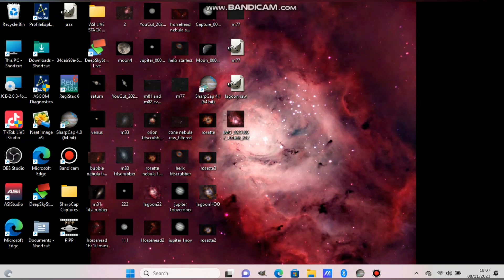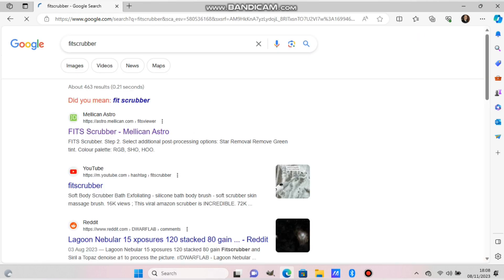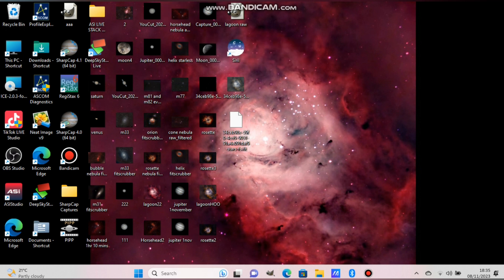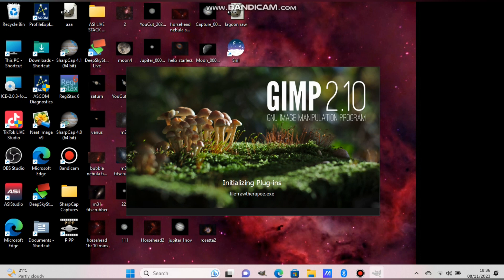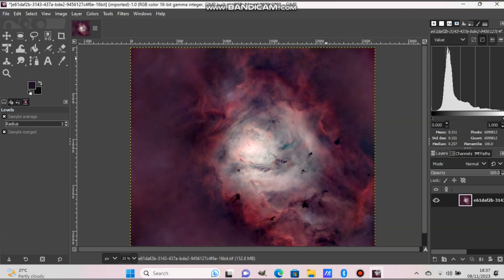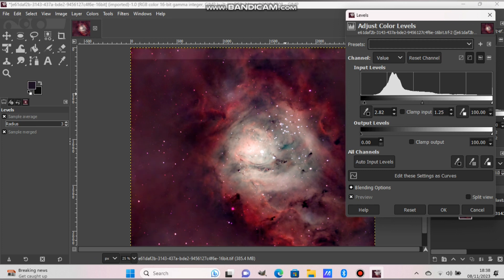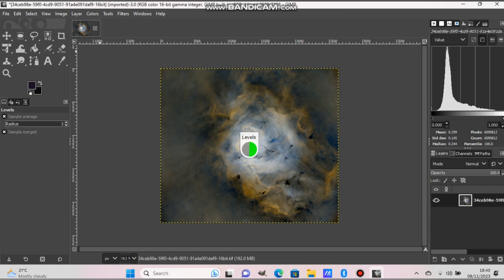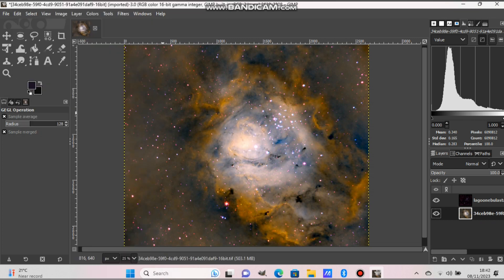How to remove Stars and Process astrophotography on GIMP and Fitscrubber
fitscrubber is a great way to remove the stars from your astrophoto if like me your computer cannot run starnet!